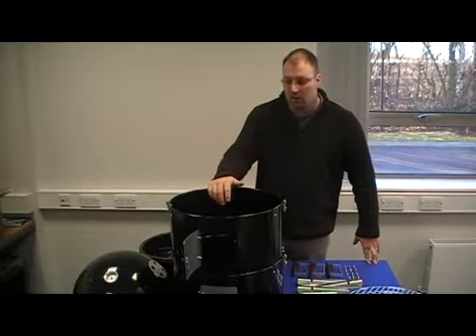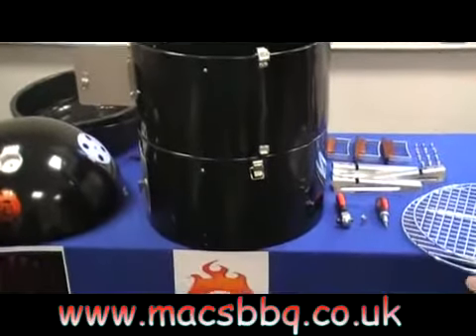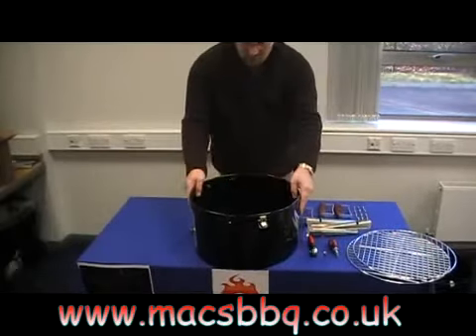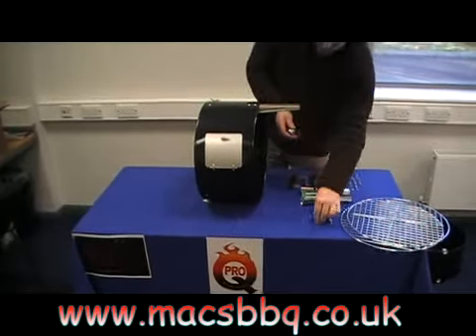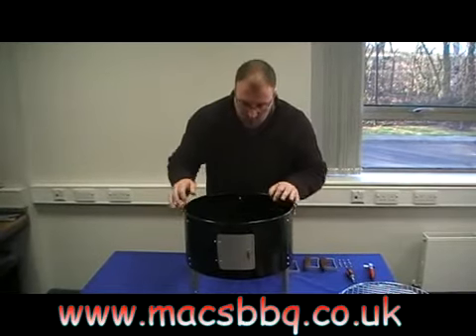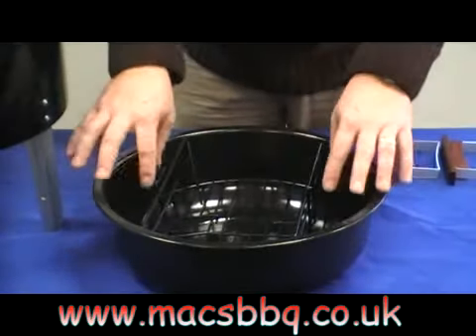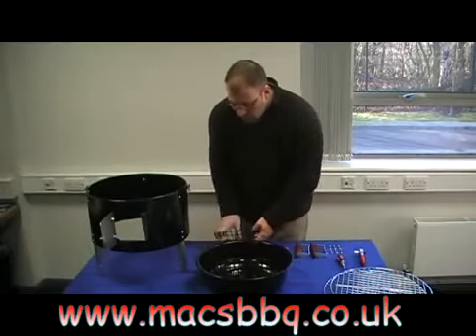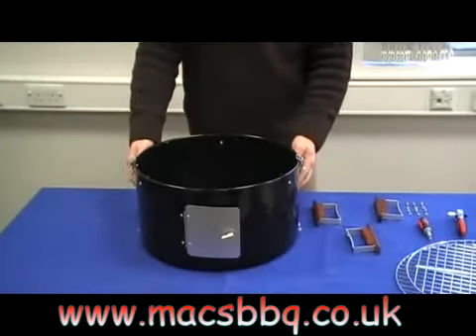ProQ Amigo Assembly - Part 1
The 1st of a 2 part video on how to assemble your ProQ Amigo 3 in 1 BBQ Smoker.